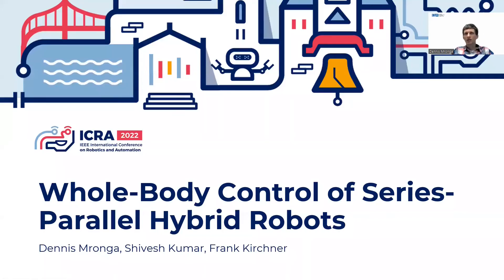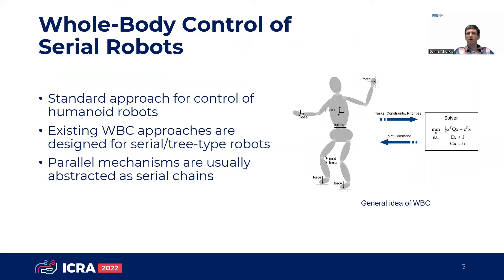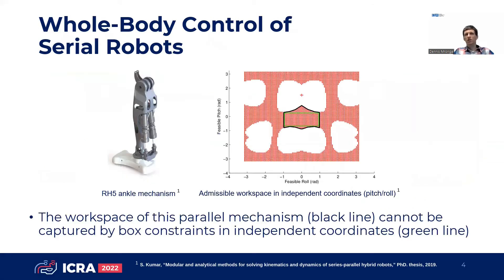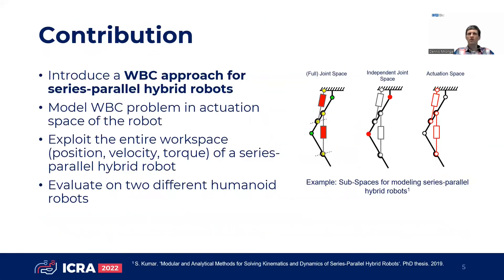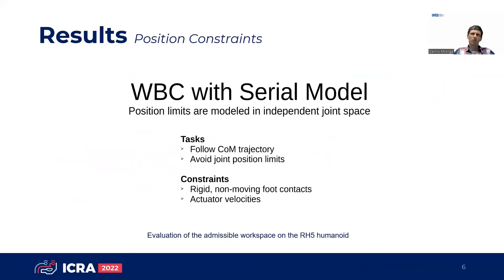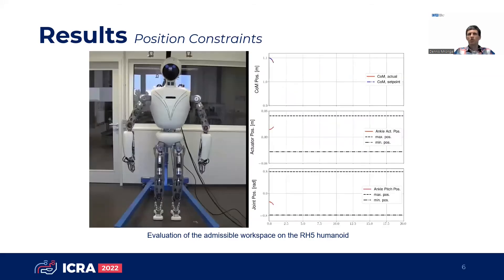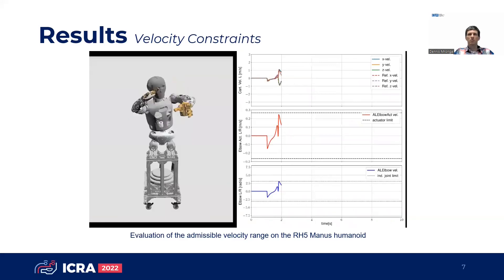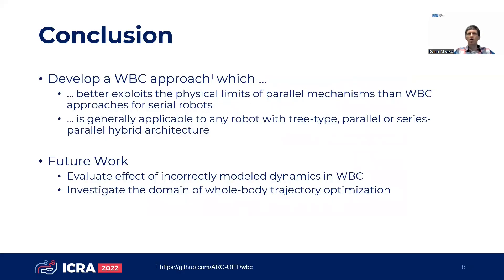ICRA 2022 Presentation: "Whole-Body Control of Series-Parallel Hybrid Robots"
This video shows the ICRA 2022 presentation of the following paper:

Dennis Mronga, Shivesh Kumar, Frank Kirchner: "Whole-Body Control of Series-Parallel Hybrid Robots", Accepted for Publication: IEEE International Conference on Robotics and Automation (ICRA), 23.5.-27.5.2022, Philadelphia, 2022

Parallel mechanisms are becoming increasingly popular as subsystems in various robots due to their superior stiffness, payload-to-weight ratio, and dynamic properties. The serial connection of parallel subsystems leads to series-parallel hybrid robots, which are more difficult to model and control than serial or tree-type systems. At the same time, Whole-Body Control (WBC) has become the method of choice in the control of robots with redundant degrees of freedom, e.g., legged robots. However, most state-of-the-art WBC frameworks can only deal with serial or tree-type robot topologies. In this paper, we describe a computationally efficient framework for Whole-Body Control of series-parallel hybrid robots subjected to a large number of holonomic constraints. In contrast to existing WBC frameworks, our approach describes the optimization problem in the actuation space of a series-parallel robot, which provides better exploitation of the feasible workspace, higher accuracy, and more transparent behavior near singularities. We evaluate the proposed framework on two different humanoids with series-parallel architecture and compare its performance to a WBC approach for tree-type robots.

Acknowledgments:
This work has been performed in the M-RoCK (FKZ 01IW21002) and VeryHuman (FKZ 01IW20004) projects funded by the German Aerospace Center (DLR) with federal funds from the Federal Ministry of Education and Research (BMBF) and is additionally supported with project funds from the federal state of Bremen for setting up the Underactuated Robotics Lab (Grant Number: 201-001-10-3/2021-3-2).